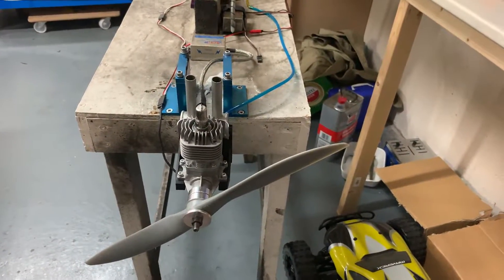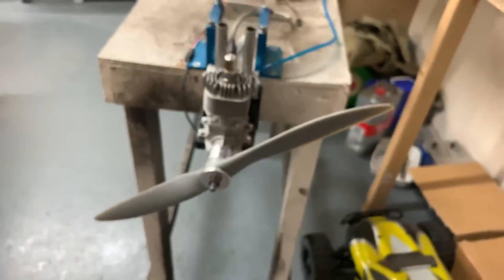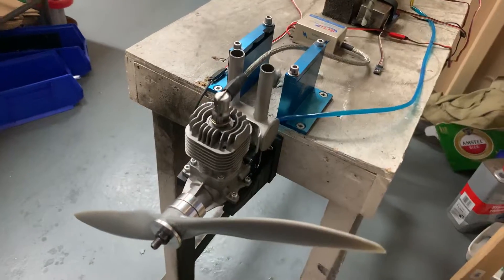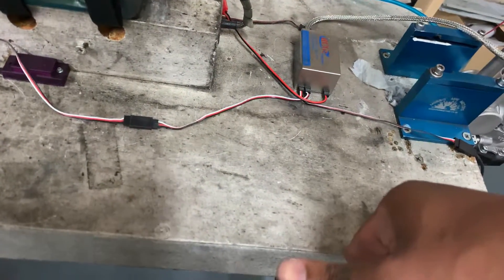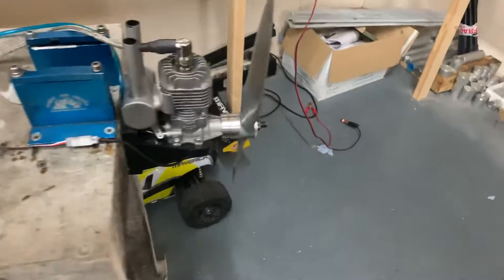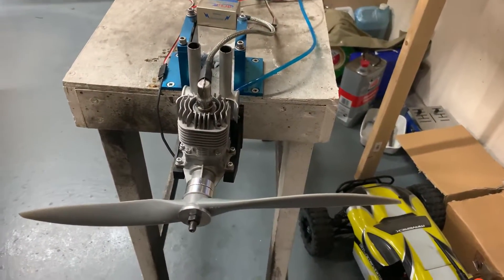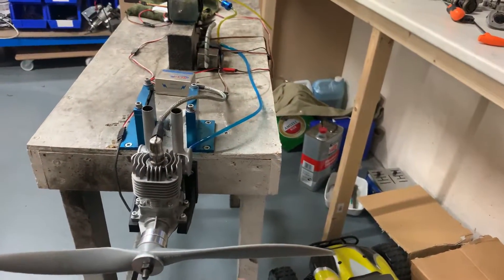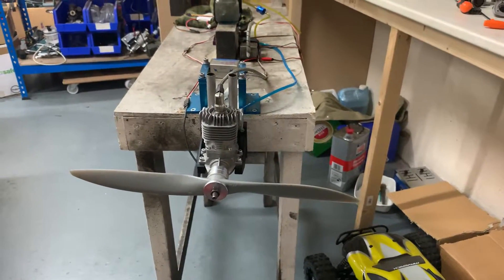RCGF 20cc RE Gas Single Cyl 2 Stroke Engine Prop 17 x 6 1400RPM - 8100RPM